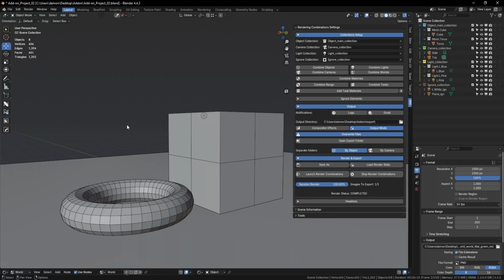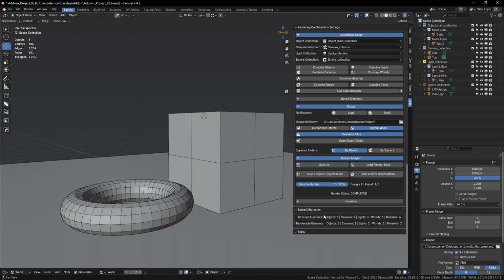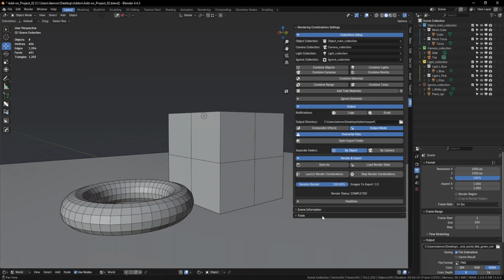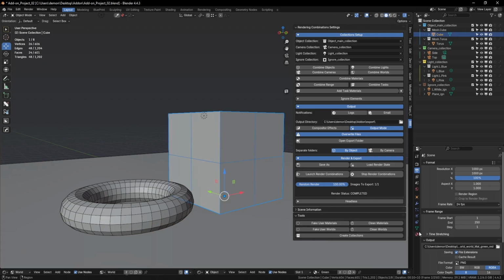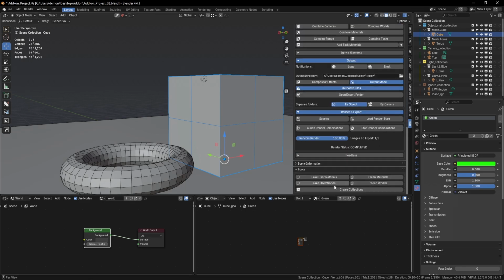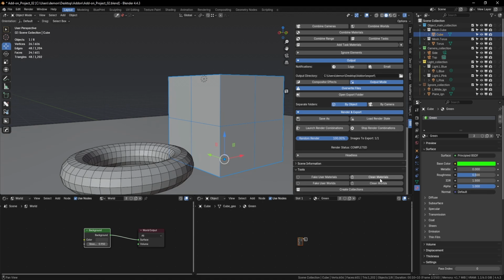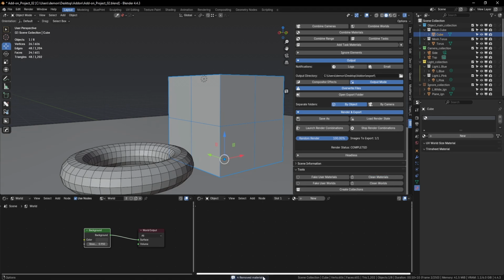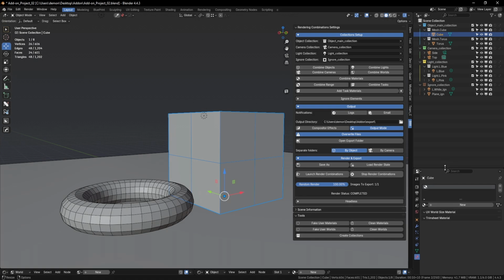BRR - Scene Information & tools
BRR – Batch Recursive Rendering:  Scene Information  & Tools Features.

In this video, explore the Scene Information and Tools menus of the BRR Blender addon.

This feature lets you:
View detailed info about scene elements included in the render.
Toggle “fake user” on/off for materials and worlds to prevent accidental clearing
Clean unused materials and worlds
Automatically create and organize necessary collections for the add-on

Video chapters:
00:00  Introduction
00:06  Scene Information
00:40  Tools